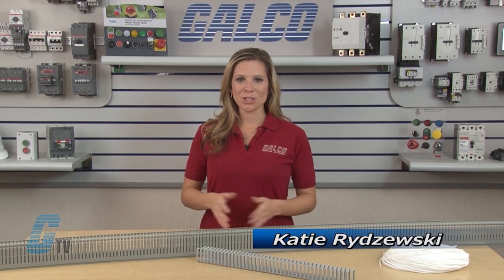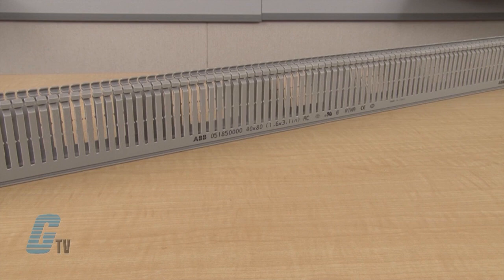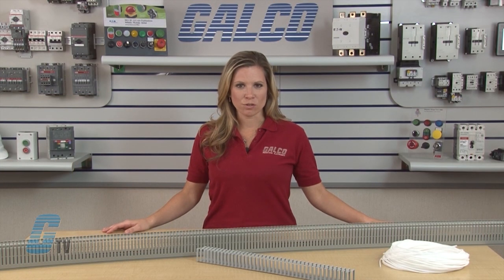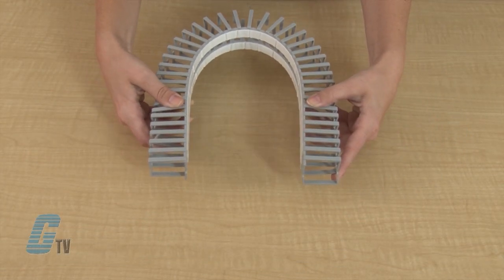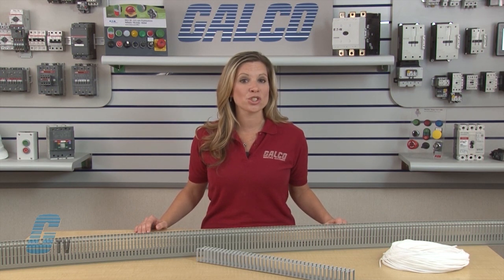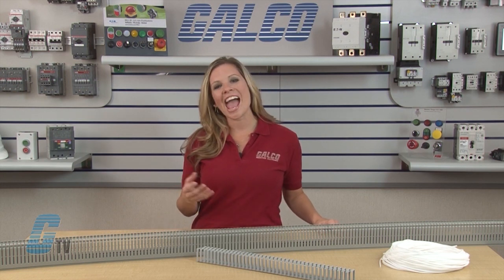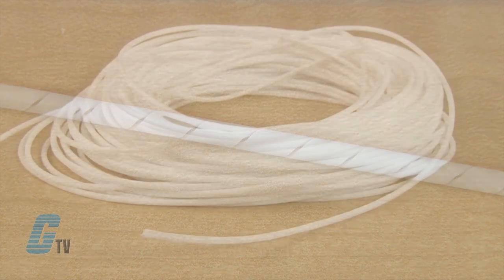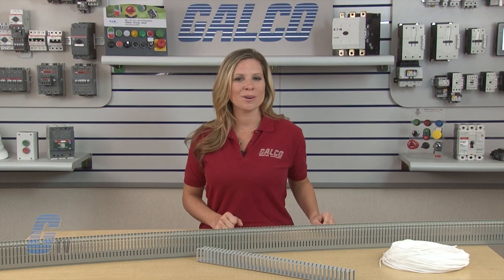ABB Q-Line: Panel Duct, Wire Duct, & Wire Wraps - A GalcoTV Overview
ABB Q line of panel duct, wire duct, and wire wraps presented by Katie Rydzewski for Galco TV. Links to specific product can be found below.

ABB Q Duct is available in six different width sizes and heights from .67" to 3.94" (17mm to 100mm). Top profile of the ribs of all wiring duct have been redesigned to make the cover easier to open and close. The new rounded shape prevents abrasions to the installer's hands. ABB wiring duct is used in applications with rated voltage of up to 1000 VAC and 1500 VDC.

ABB Q-Flex is a plastic, insulating, shockproof, self extinguishing duct. It is made in compliance with UL 94 V2 Standard and resistant to permanent temperature of 80°C and peaks up to 110°C in compliance with IEC 216 standards. Ribs alternate and angle slightly inwards to make it easier to insert and extract cables.

ABB Q-Wrap is the perfect solution for flexible connections between panel and door and for forming of bundles and grouping of wires. It comes in convenient rolls for easy handling and storage.